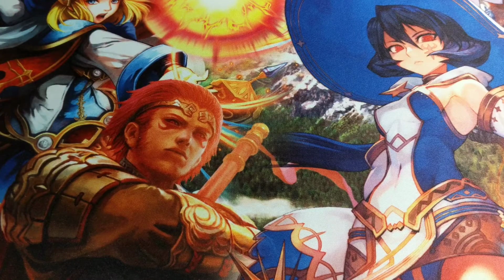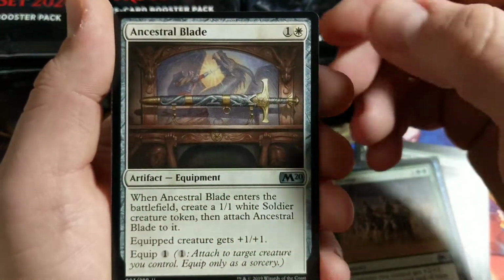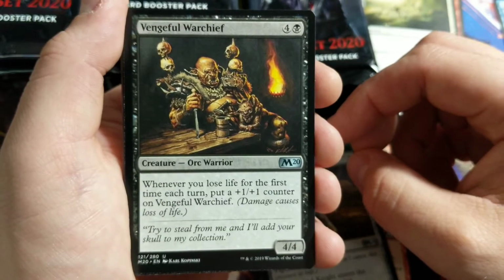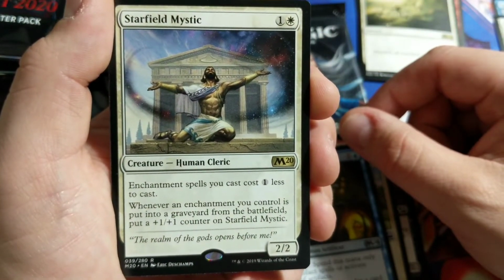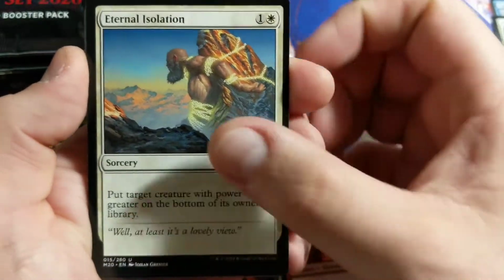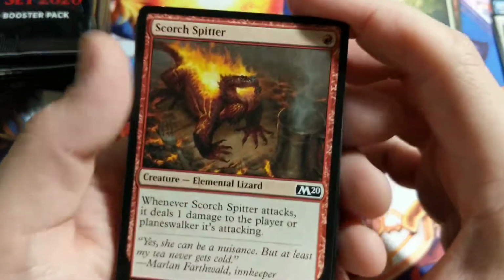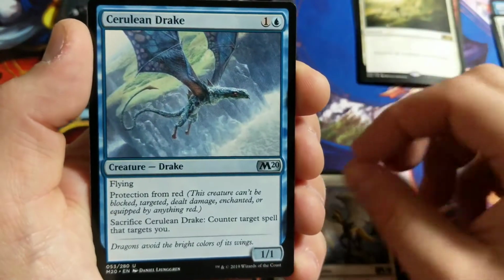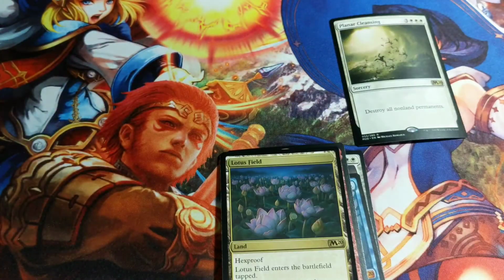Magic the Gathering Core 2020 Booster box opening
Got some cool mythics check check check it out.